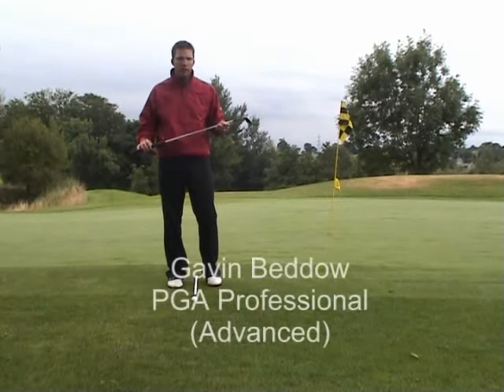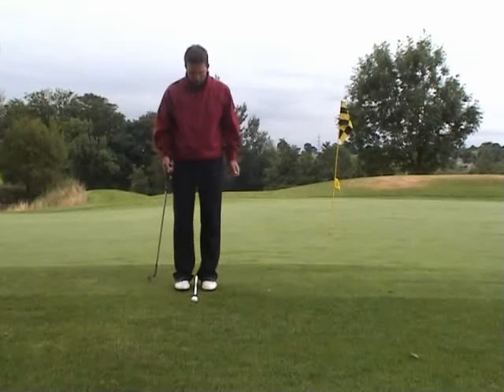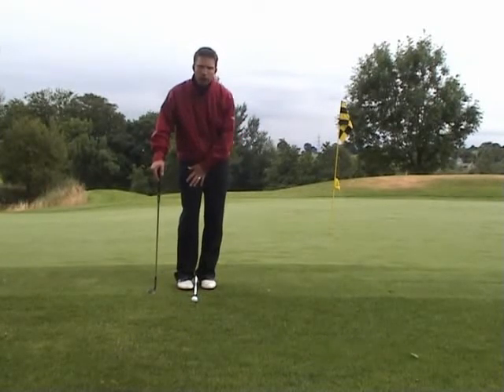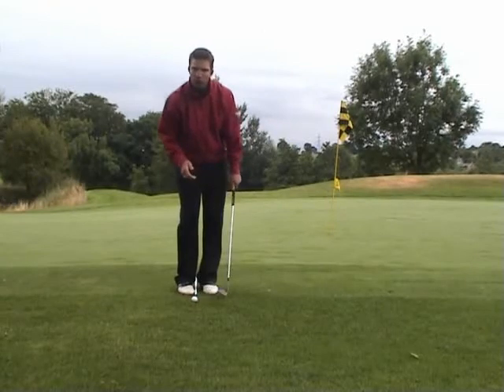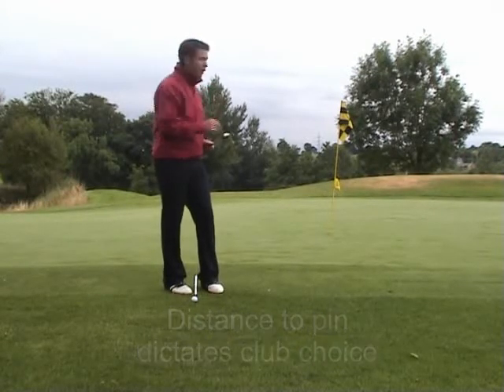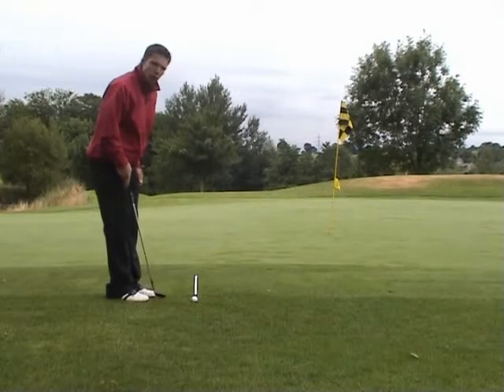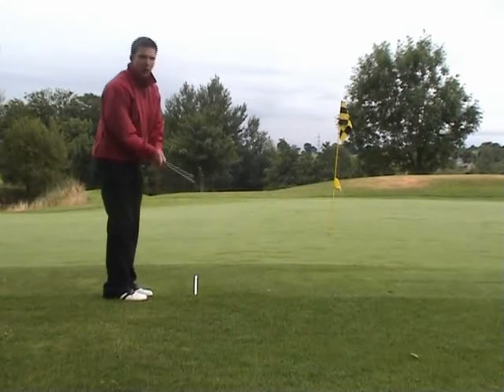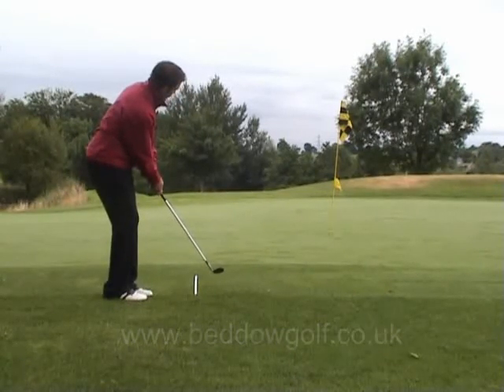How to play a Greenside chip shot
Gavin Beddow shows you how to play a greenside chip shot